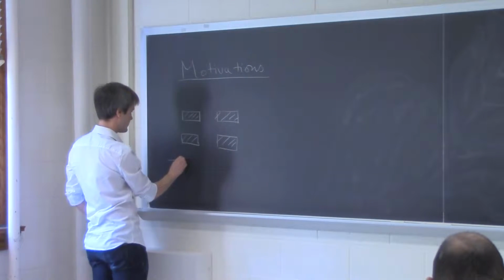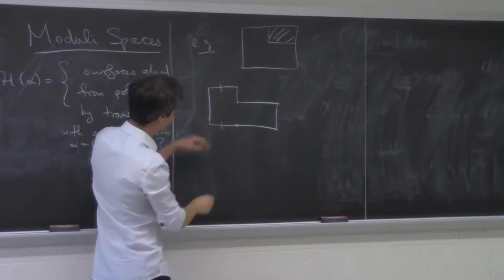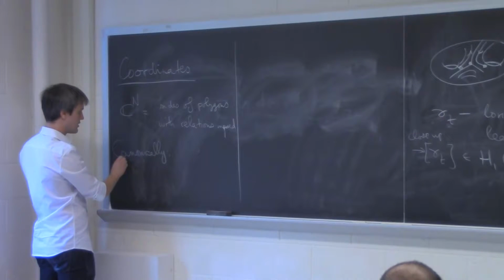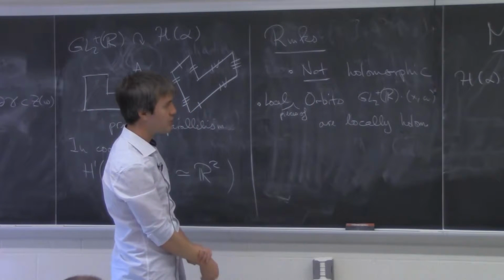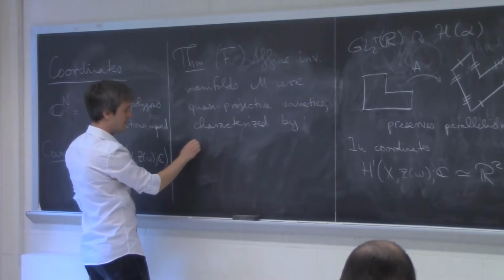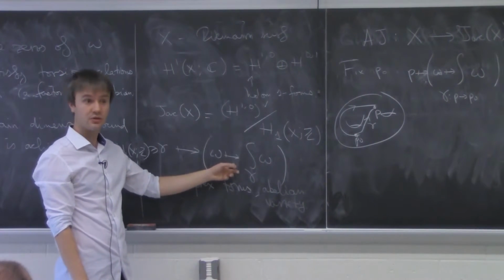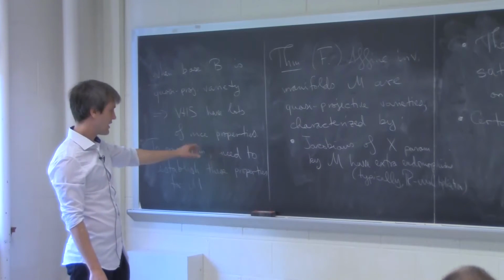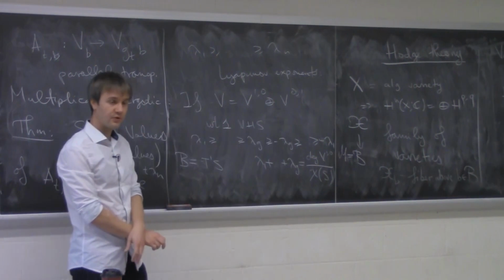Hodge theory and its applications in Teichmuller dynamics (Gear)